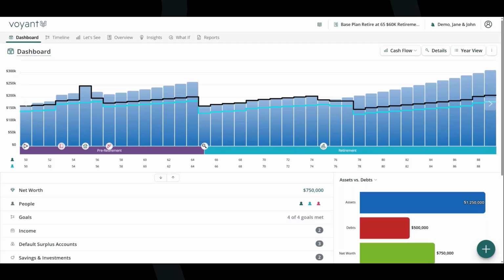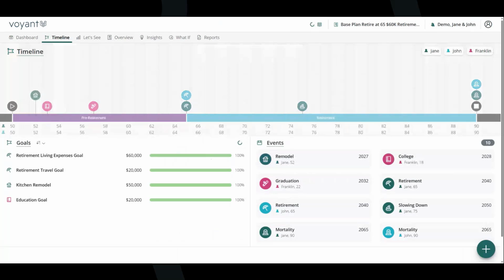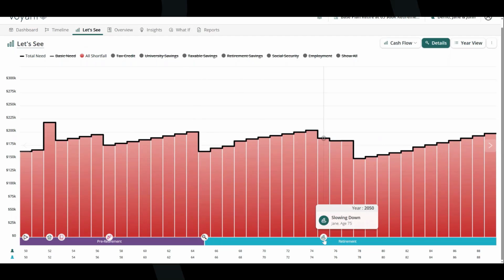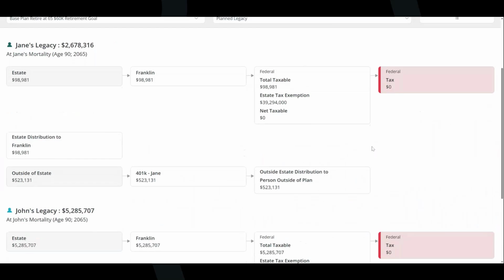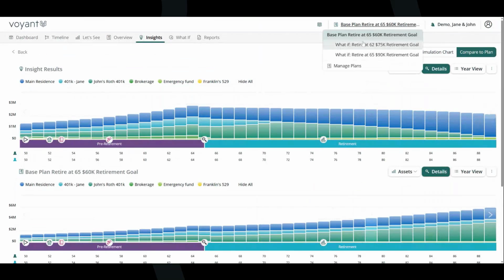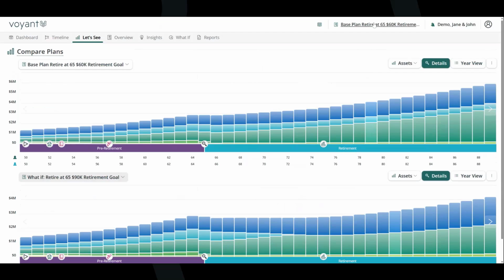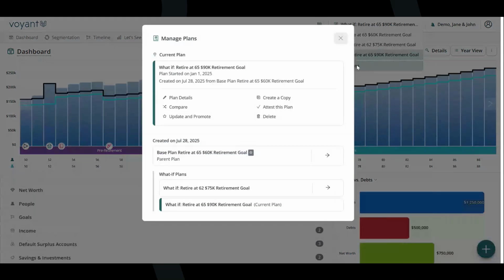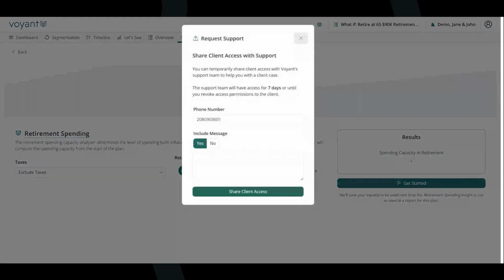Mastering Plan Presentations Webinar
In this video, we walk you through how to use Voyant as a presentation tool.